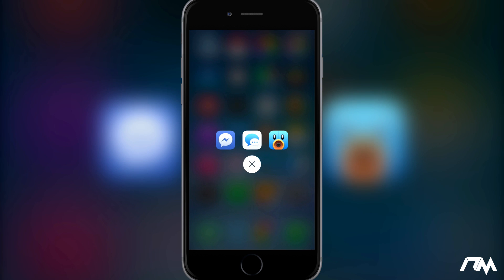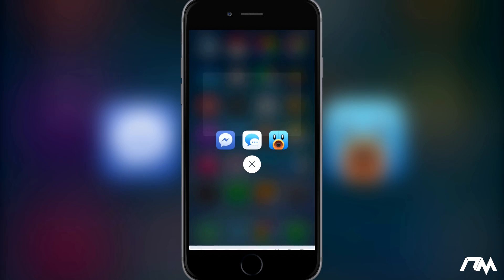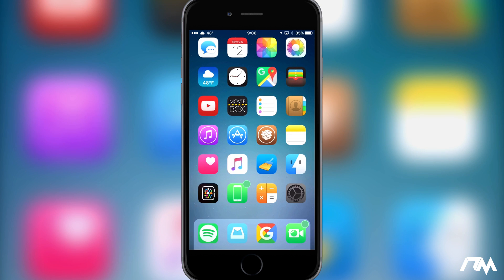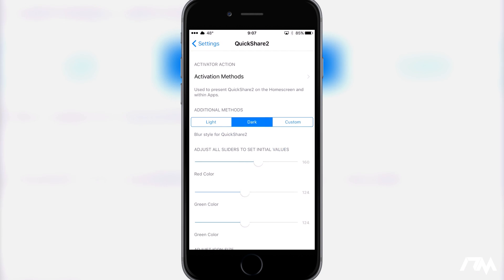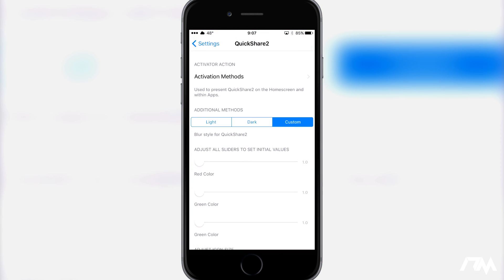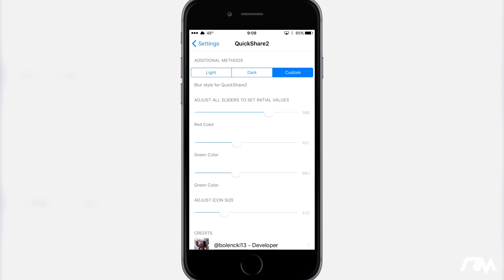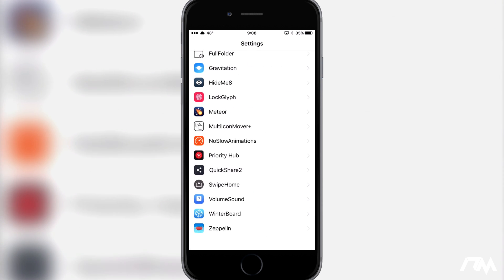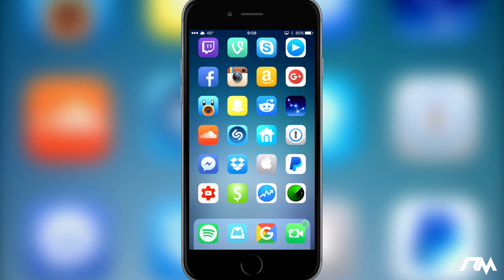iOS 9 Cydia Tweaks: FastShare - Quickly Post To Facebook, Compose A Message Or Tweet On Twitter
Name: FastShare
Price: $1.49
Source: BigBoss
Developer: Axinen & Bolencki13